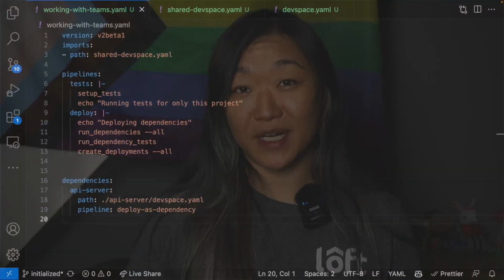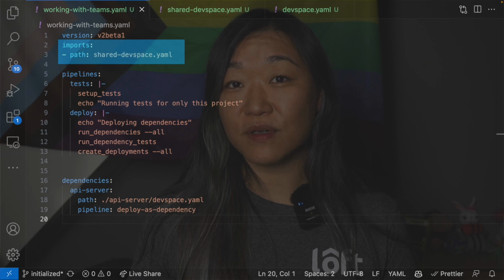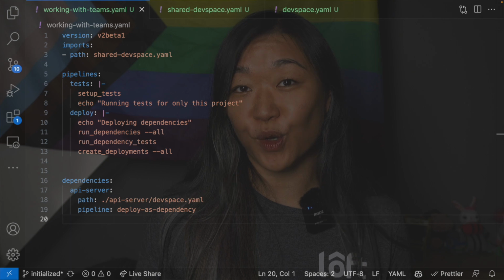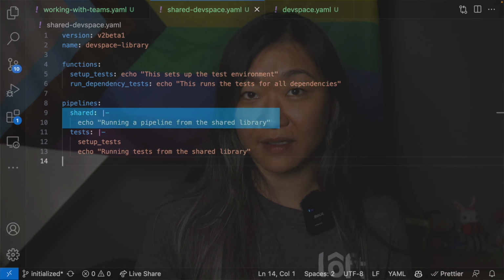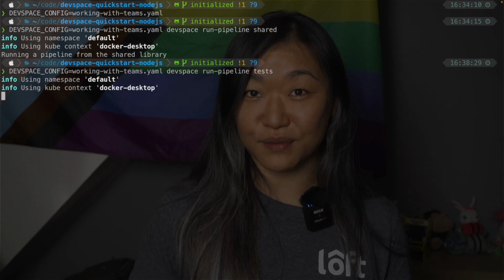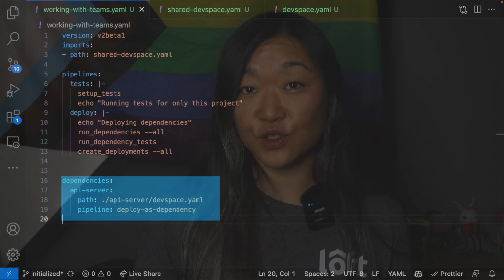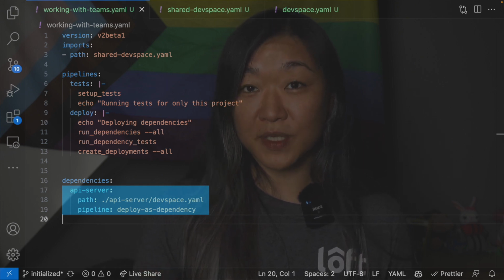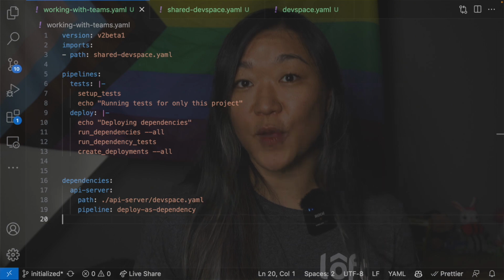DevSpace Tutorial Series : Working with Teams - Imports & Dependencies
Welcome to our DevSpace Tutorial Series. In this installment we will learn how to work with teams and why you would want to use Imports & Dependencies.

DevSpace Website

DevSpace GitHub